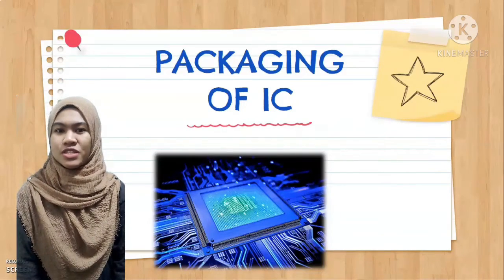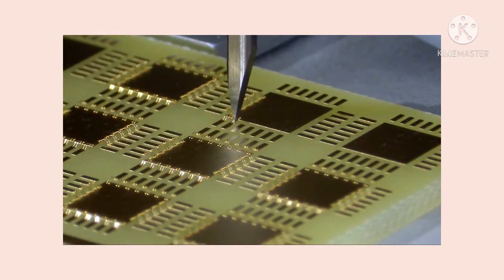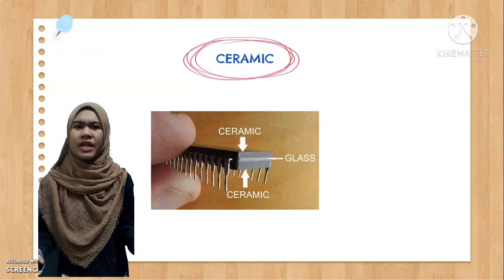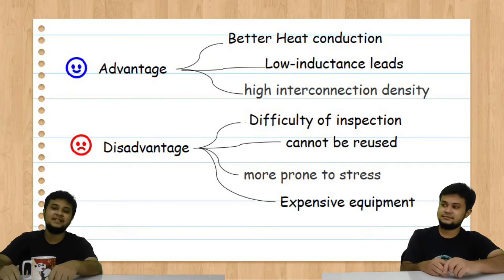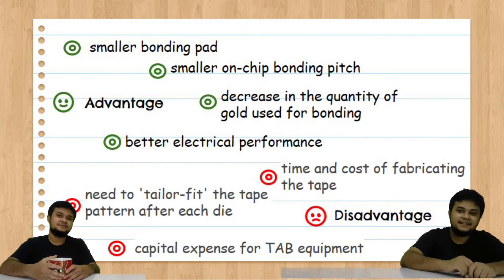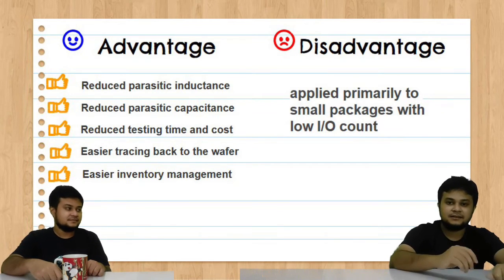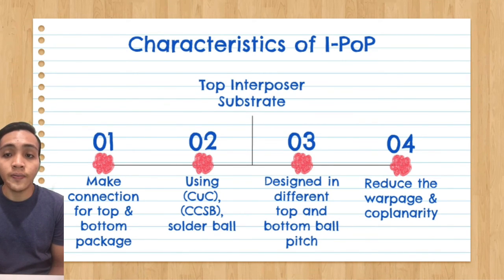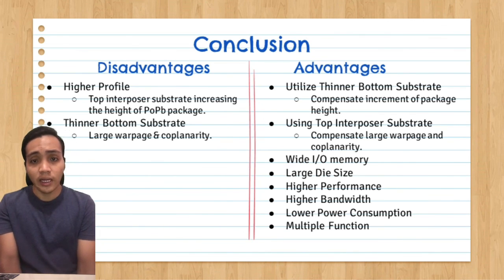Packaging of IC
IC Fabrication & Packaging 2020/2021
Dr Syahida Binti Suhaimi

prepared by
Wan Fairuz Amani Bt Wan Yusoff
Muhammad Alif Azanuddin Bin Alias
Muhammad Imran Bin Mohd Ali